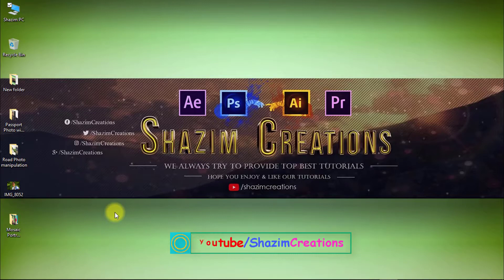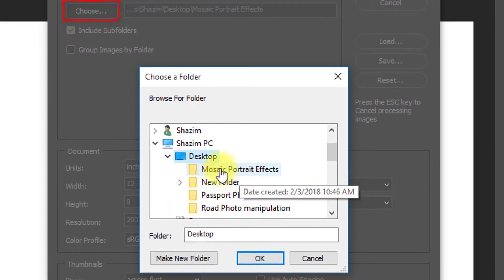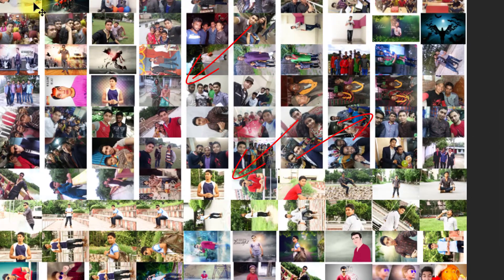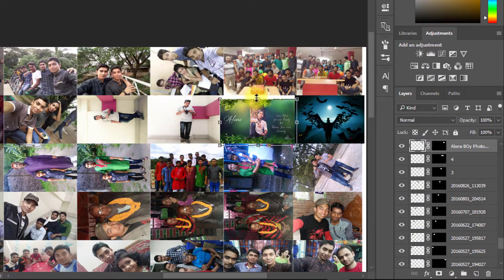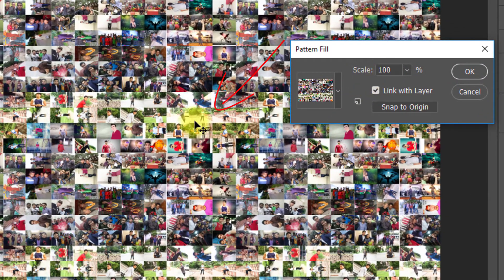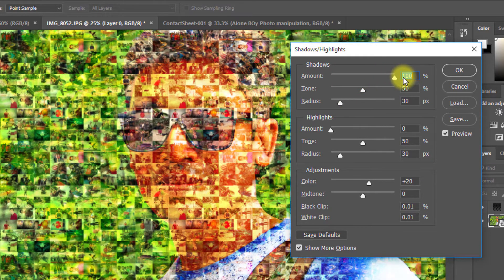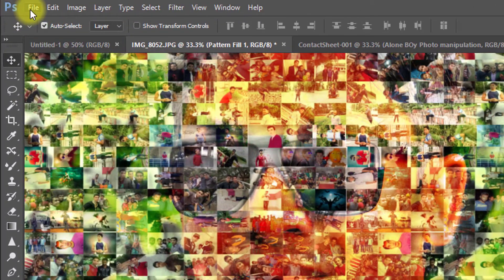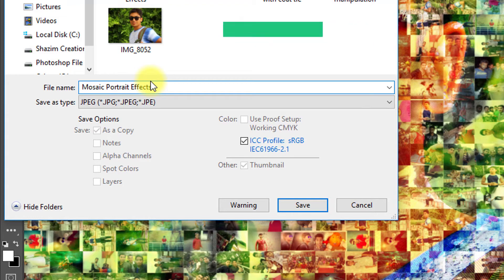How to Create Mosaic Photo Effects in Photoshop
How to Create Mosaic Photo in Photoshop
How to create a photo mosaic Portrait Effect In Photoshop CC/CS6. You can Easily learn to watch this Tutorial. Photoshop CC 2017 tutorial showing how to create stunning photo mosaic portraits.